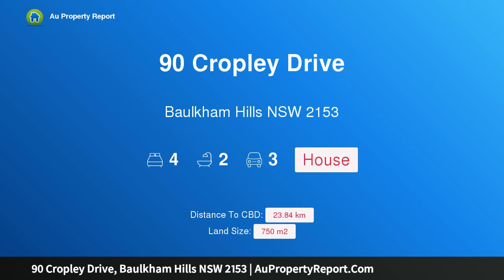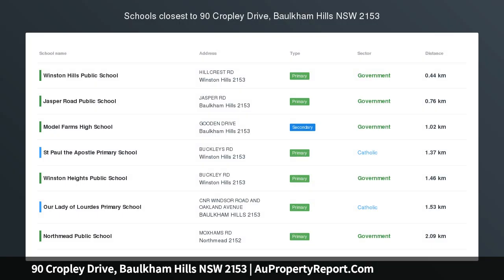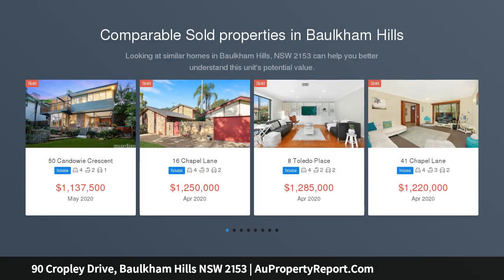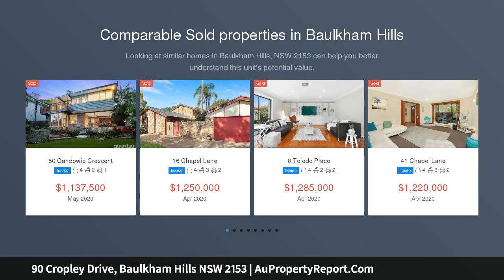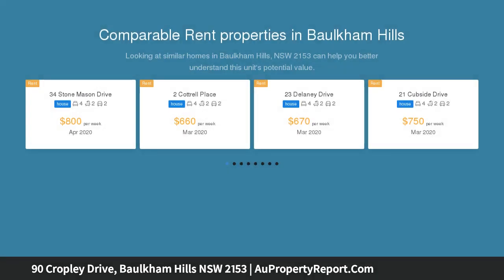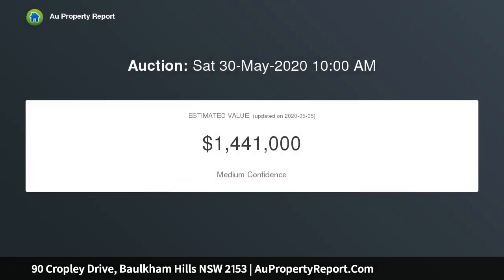90 Cropley Drive, Baulkham Hills NSW 2153 | AuPropertyReport.Com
90 Cropley Drive, Baulkham Hills NSW 2153
Property Type: house
Bedrooms: 4
Bathrooms: 4
Car Space: 3
Balcombe Heights Renovator